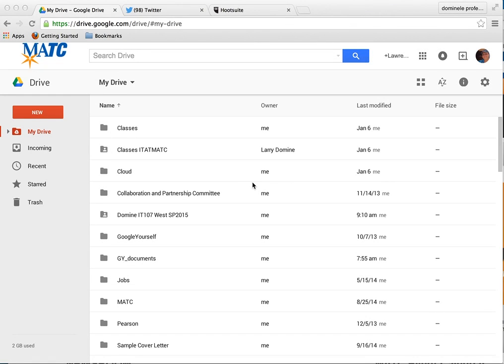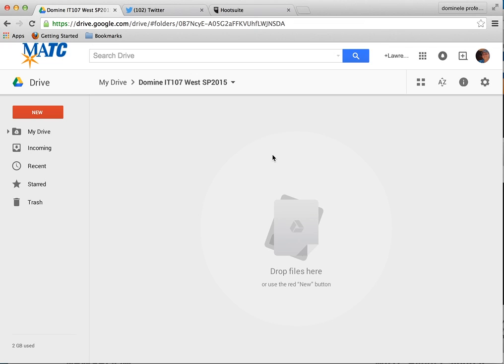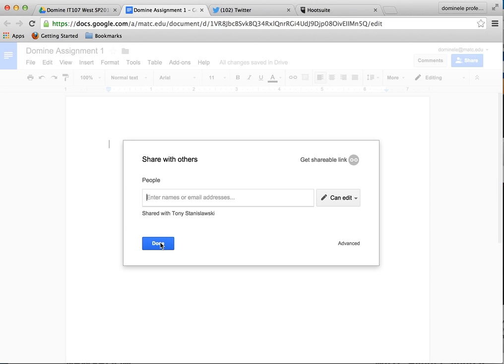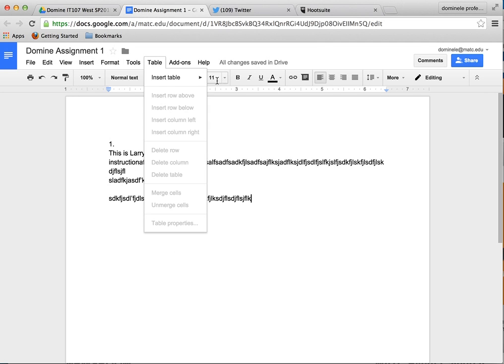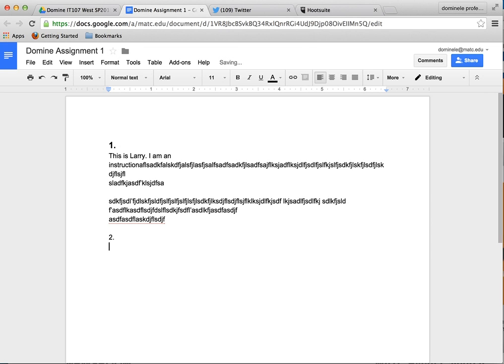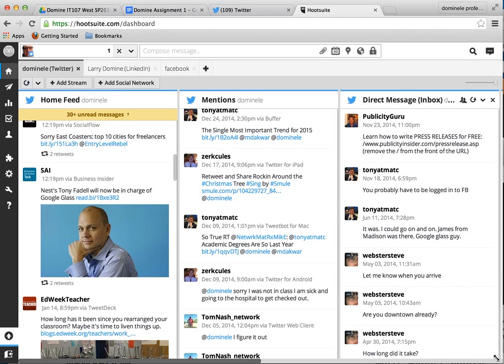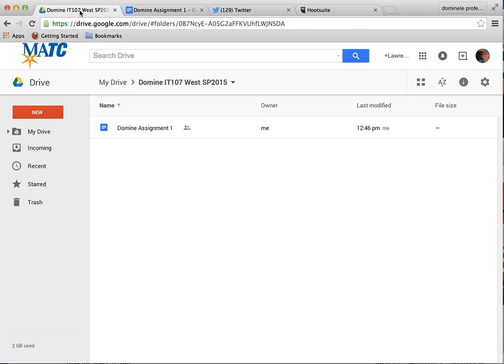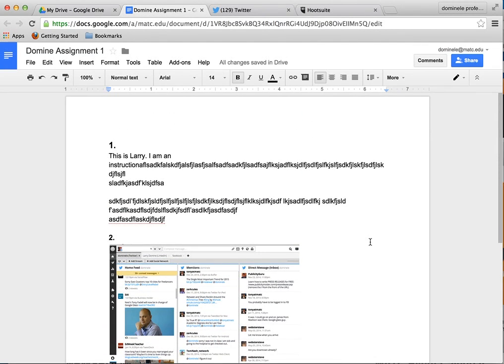Create Google Docs for Assignments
How to create Google Docs for assignments.